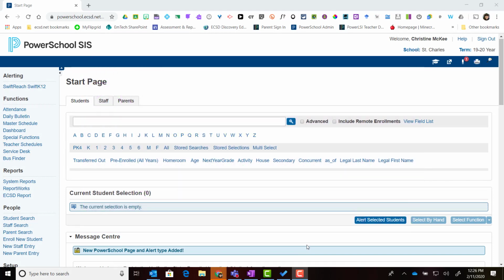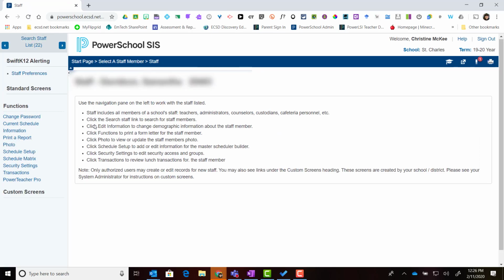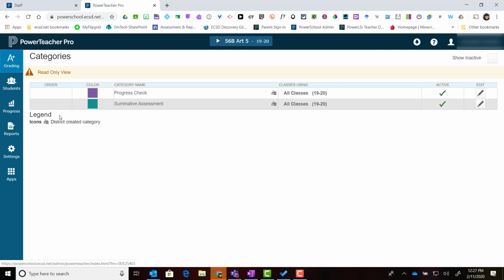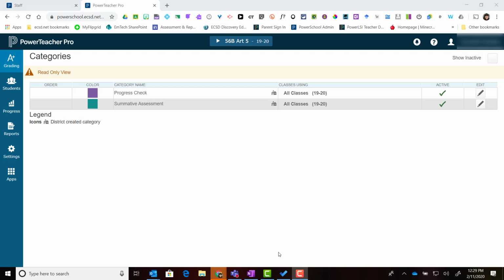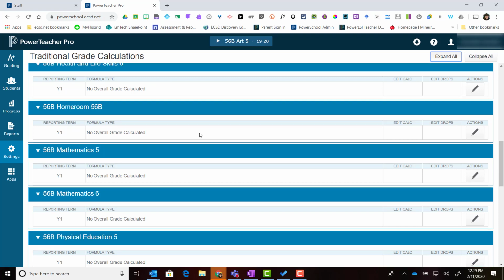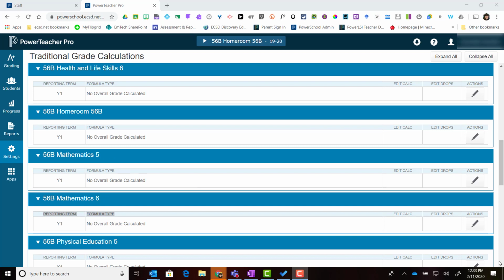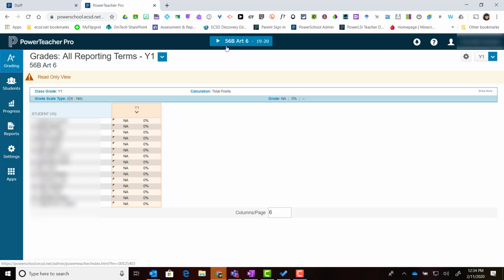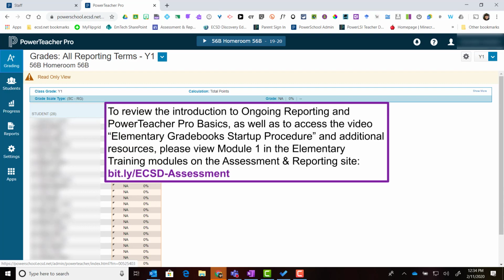Elem GBS Video 1 Gradebook Setup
Elementary Principals, this one is for you!  EmTech Consultant Christine McKee takes us through checking teacher gradebook set up.